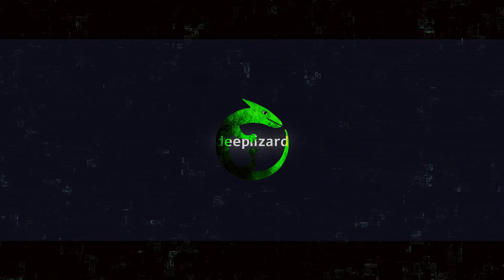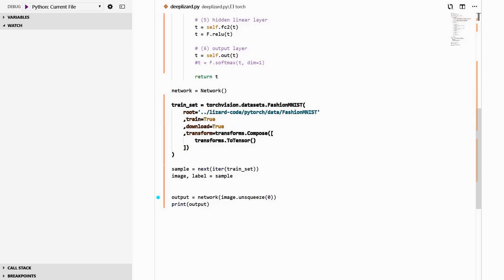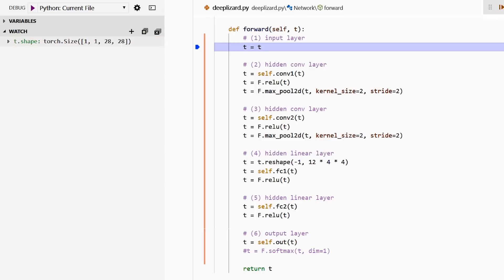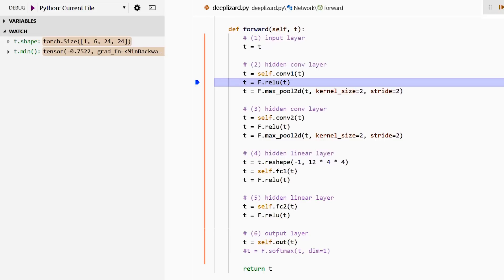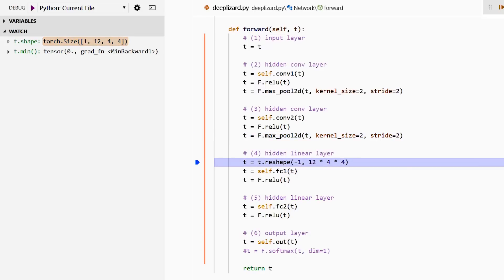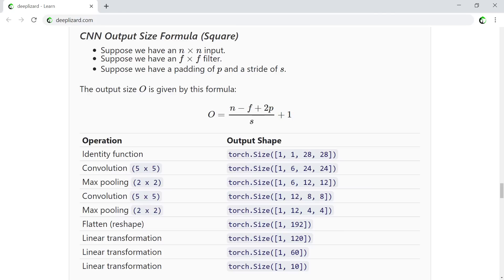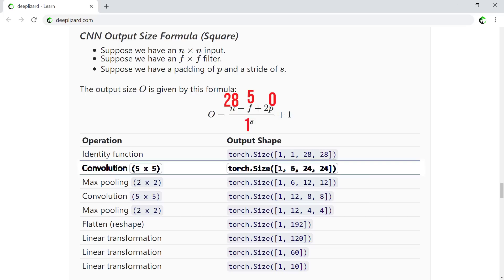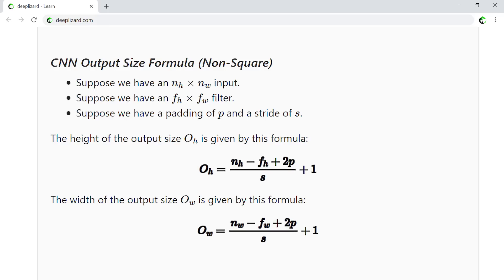CNN Output Size Formula - Bonus Neural Network Debugging Session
In this episode, we debug the forward method and review the tensor shape transformations as well as the formula to calculate convolution output size.

🕒🦎 VIDEO SECTIONS 🦎🕒

00:00 Welcome to DEEPLIZARD - Go to deeplizard.com for learning resources
00:30 Help deeplizard add video timestamps - See example in the description
14:14 Collective Intelligence and the DEEPLIZARD HIVEMIND

❤️🦎 Special thanks to the following polymaths of the deeplizard hivemind:
Tammy
Mano Prime
Ling Li